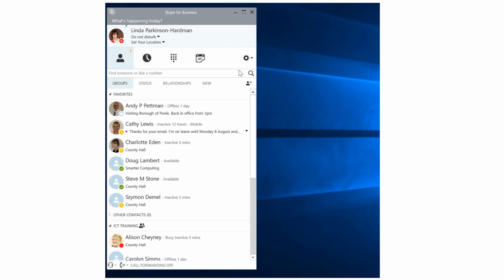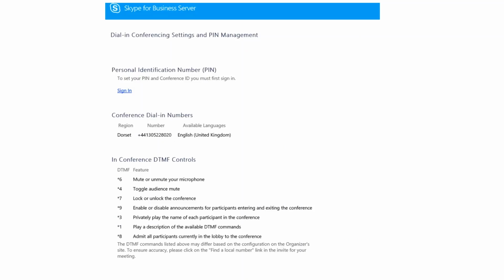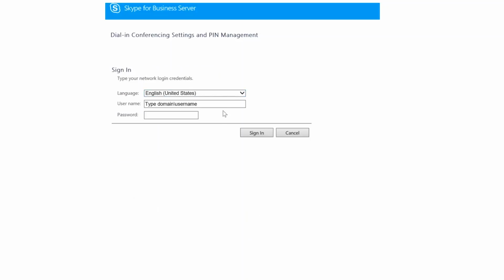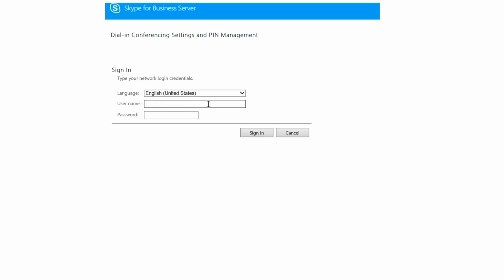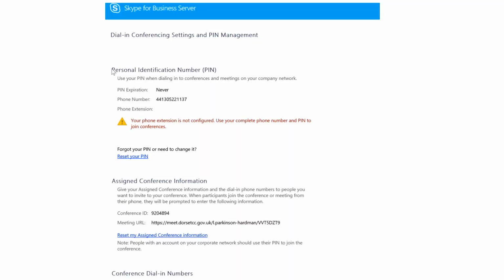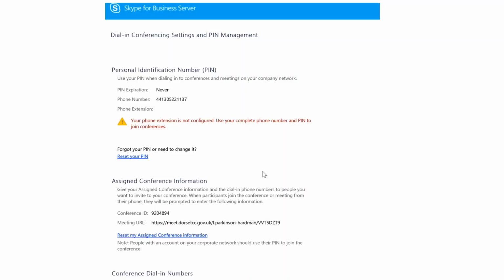Setting a Skype for Business Dial In Pin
Skype for Business offers DCC staff the opportunity to host and attend online meetings and conferences. To get started you must set a PIN (Personal Identification Number).